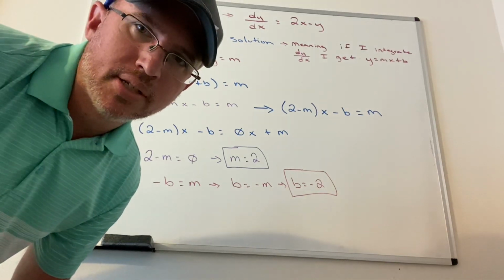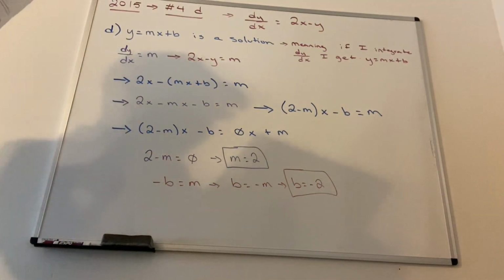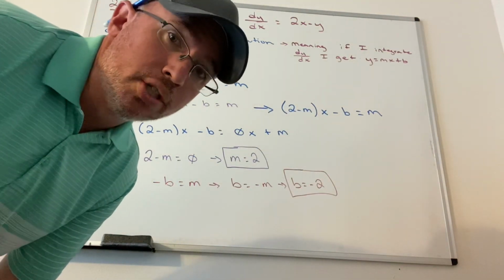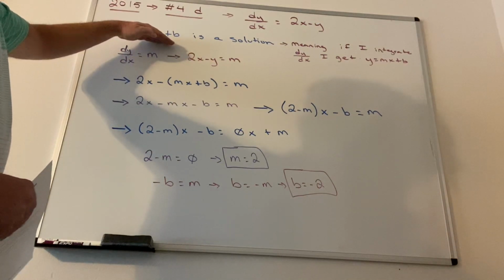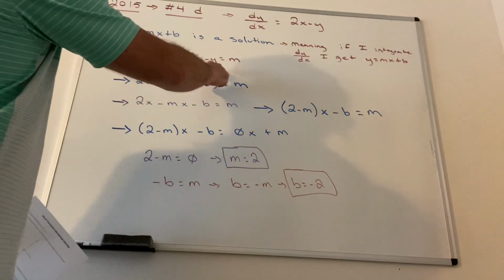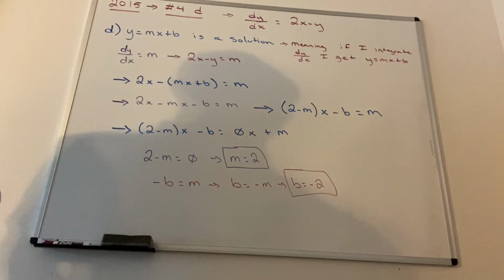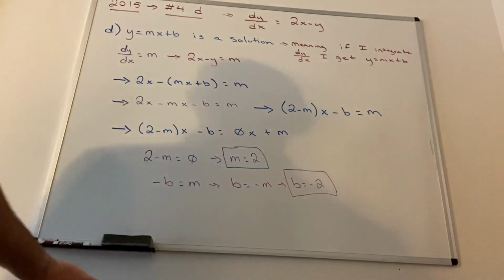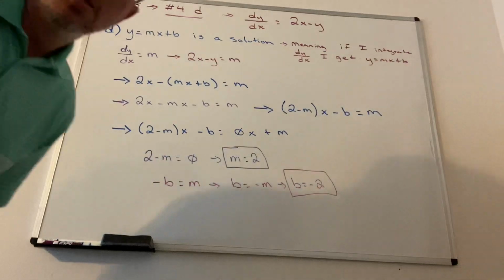AB BC 2015